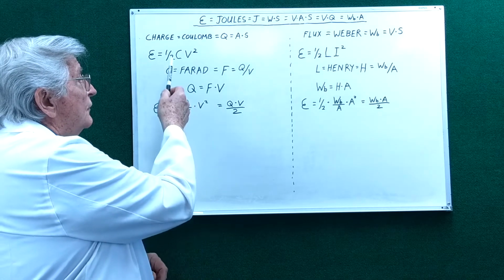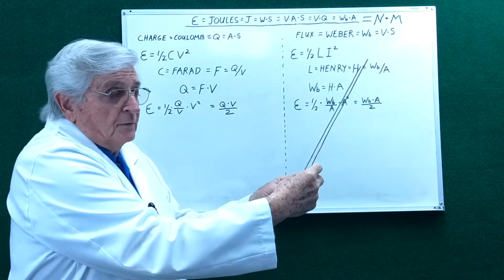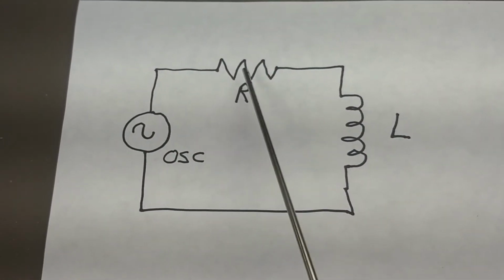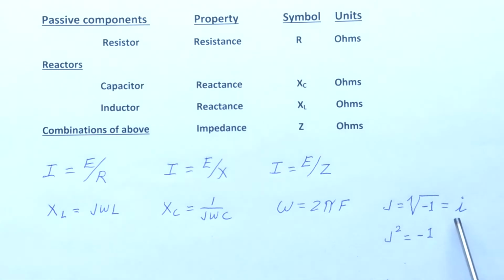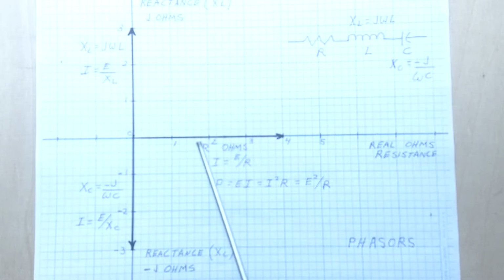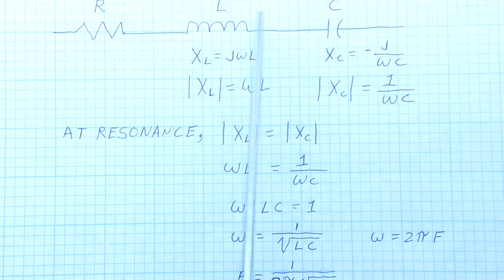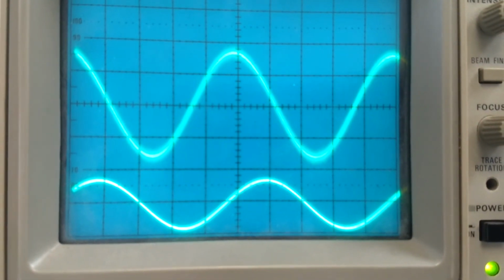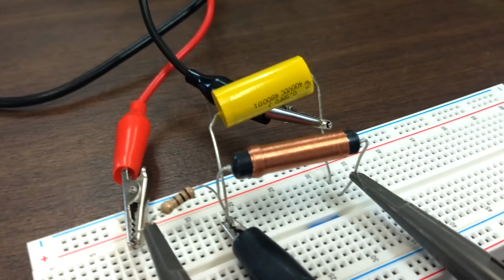Inductors and Capacitors Part 3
Calculate reactance and impedance of R-L-C circuits. Learn that phasors are real and what they are. Inductors and capacitors are not just circuit board components.